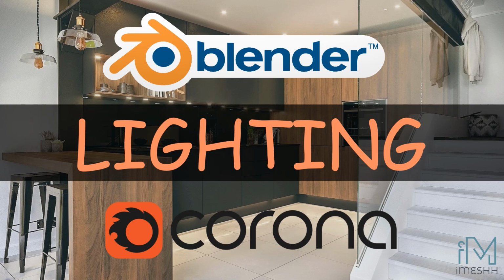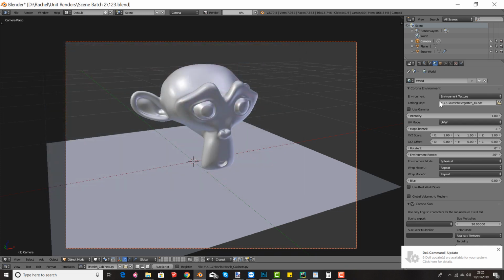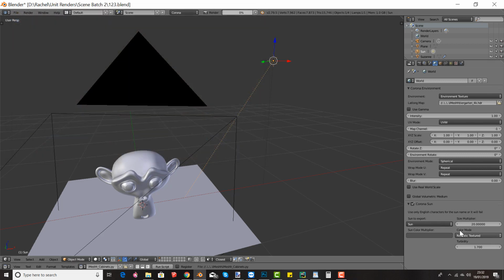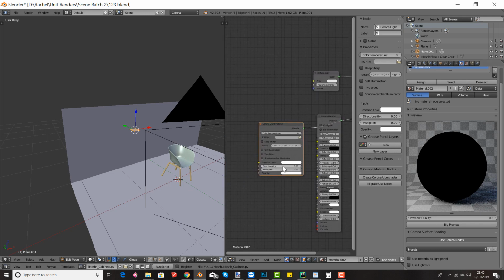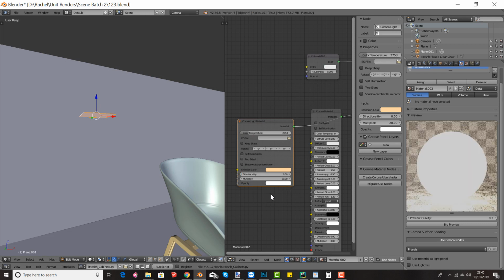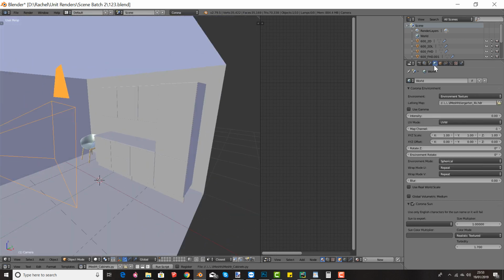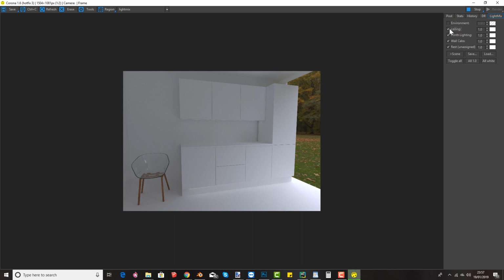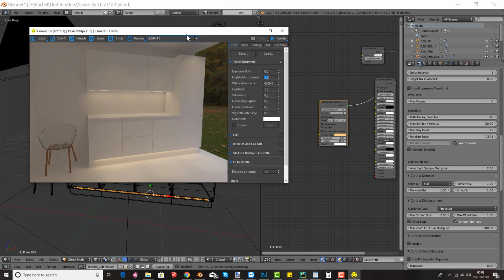Blender - Corona Lighting Fundamentals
A quick look at the Corona lighting tools we can use within Blender.

This tutorial covers HDRI Lighting, .ies profiles, sun lighting, emissive surfaces & Light mix